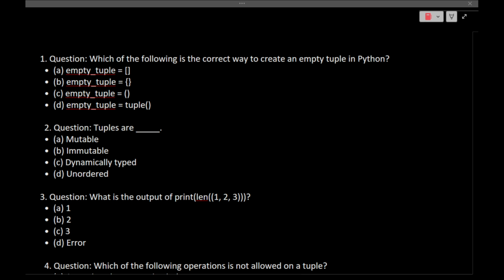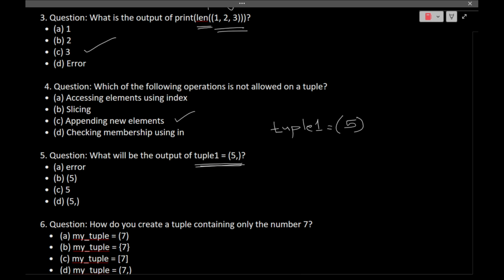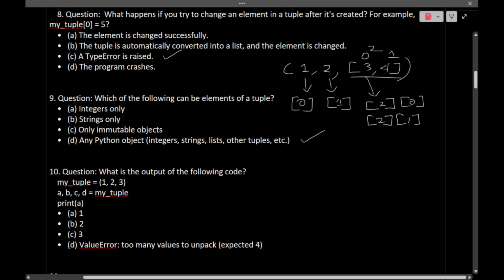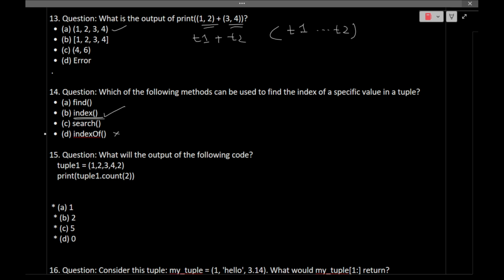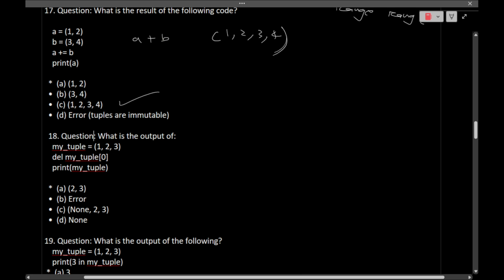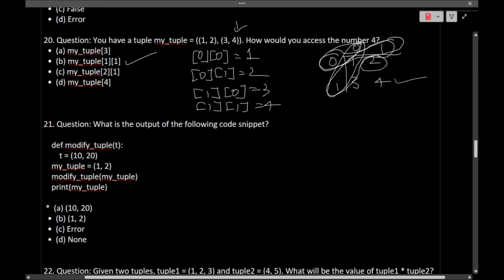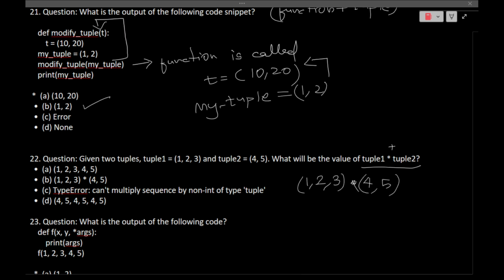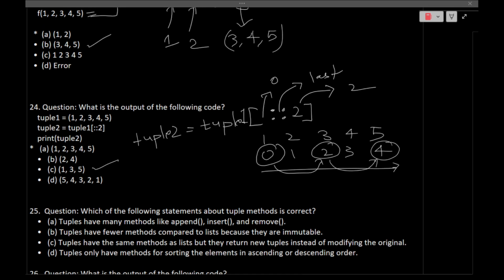Secret Concepts Of tuples In python By @subhamsirkiclass | PART I | CBSE | Board Examination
Hello Champions, Start your preparation now .
Keep learning from the videos And Keep sharing With Your Friends.